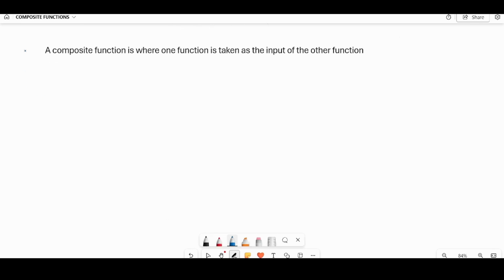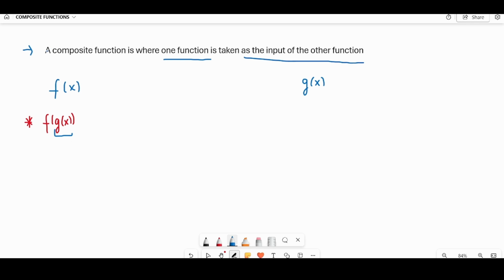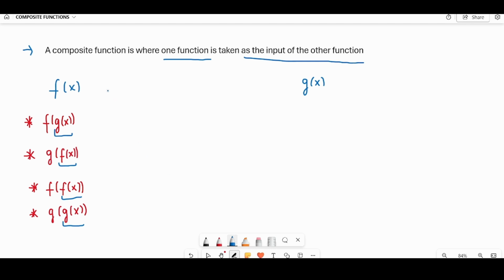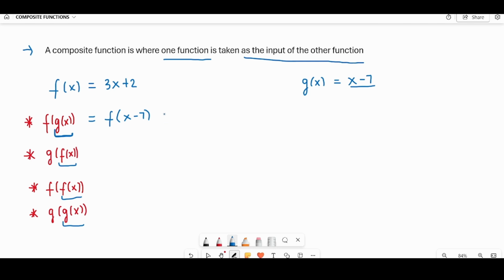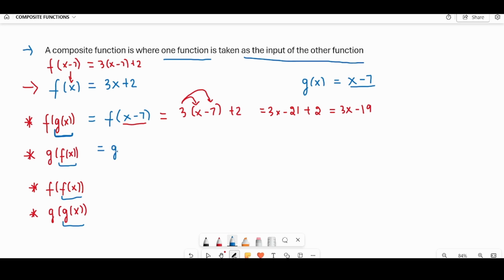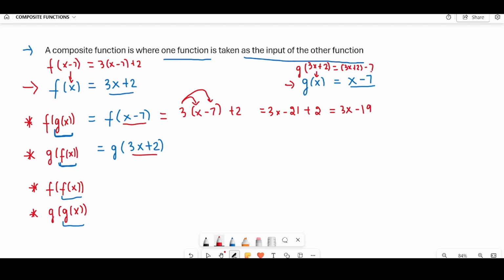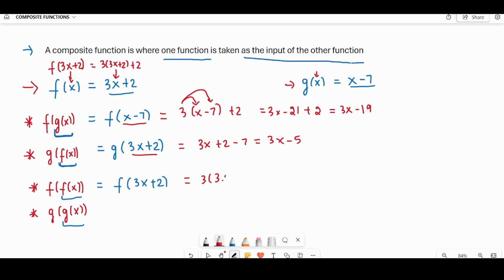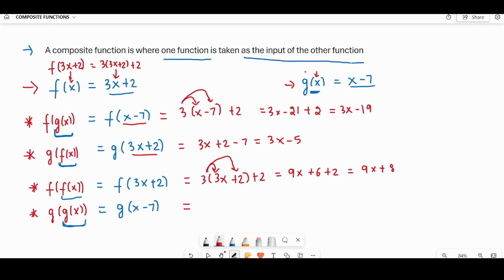What are Composite Functions | Part 11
Welcome back to Only Ganit! In this video, we dive deep into the world of composite functions. You'll learn how to combine two functions to form a new one, and I will l walk through several examples to ensure you grasp the concept thoroughly.